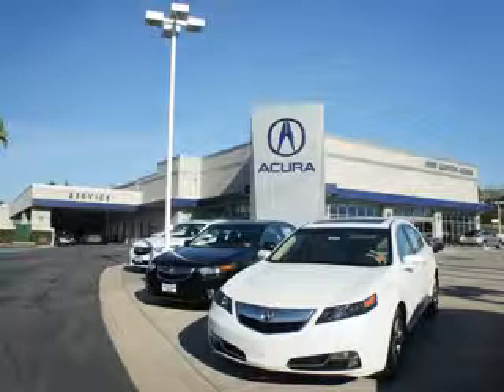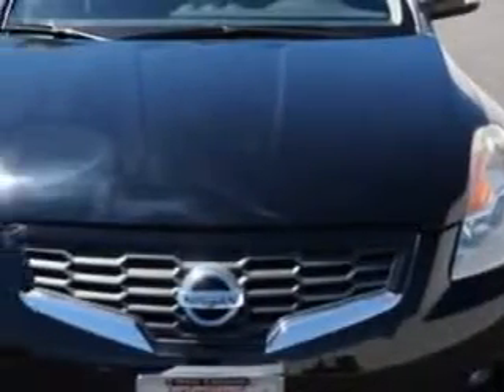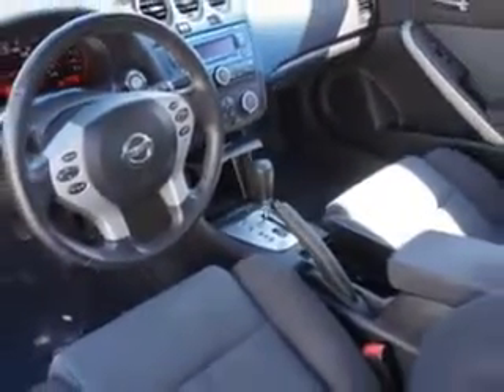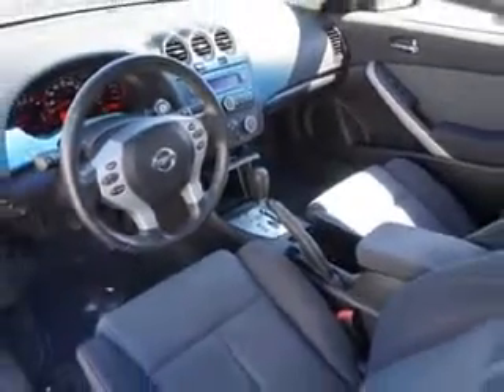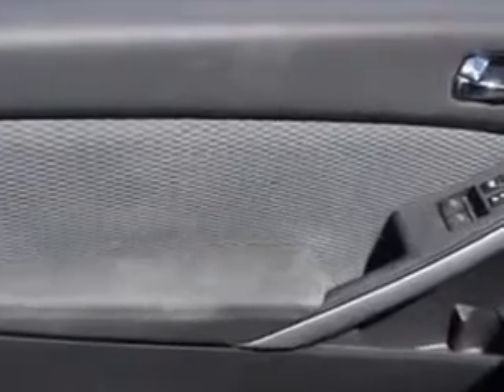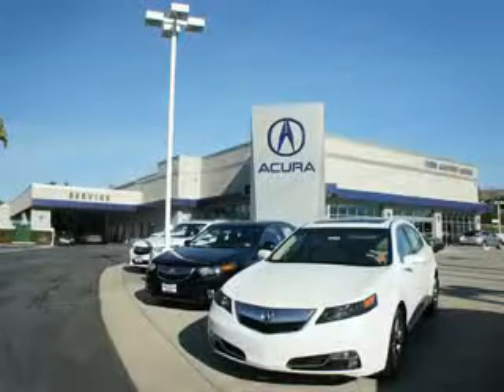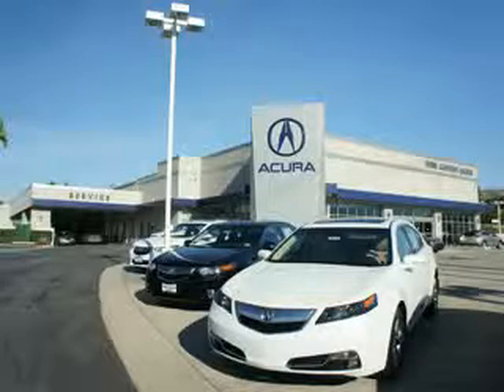2008 Nissan Altima Weir Canyon Acura Anaheim, CA 92807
Nissan Altima Imagine driving this Super Black Nissan Altima 2 Dr Coupe, equipped with a 6 Cylinder engine and an automatic transmission. Enjoy an impressive 26 miles to the gallon on this great car with features like Windows, Rear Defogger, Windows, Front Wipers: Speed Sensitive, Windows, Front Wipers: Variable Intermittent, Suspension, Front Arm Type: Lower Control Arms, Suspension, Front Spring Type: Coil Springs, Suspension, Rear Coil Springs, Suspension, Stabilizer Bars: Front And Rear, Power Windows, Exterior Mirrors, Heated, Rear Seats, Rear Heat: Vents, Seats, Front Seat Type: Bucket, Front Suspension Type: Macpherson Struts, Seatbelts, Rear Center Seatbelt: 3-Point, Front Fog Lights, Seatbelts, Seatbelt Pretensioners: Front, Tachometer, Rear Seats, Center Armrest: Folding With Storage, Seatbelts, Seatbelt Force Limiters: Front And Rear, Exterior Mirrors, Manual Folding, sunroof, Power Glass, and much more. Enjoy the drive and have peace of mind in this Nissan Altima. See us at Weir Canyon Acura today!
MILES: 120,246
VIN:1N4BL24E88C106035

8323 E La Palma
Anaheim, California 92807